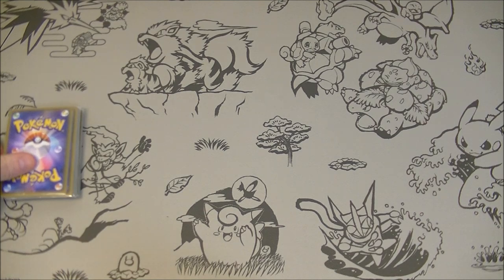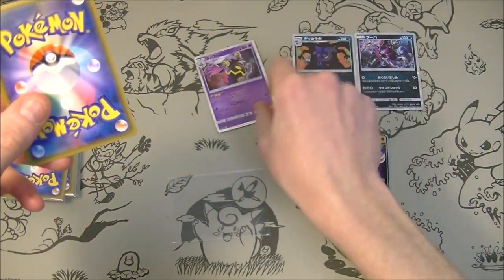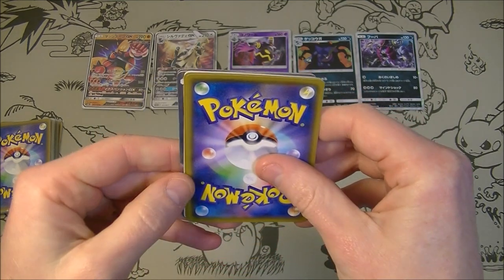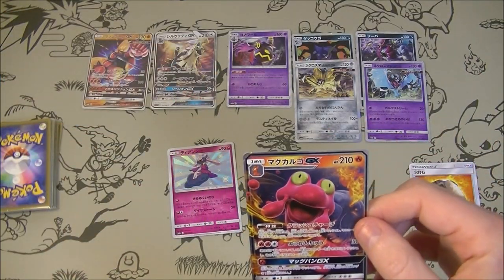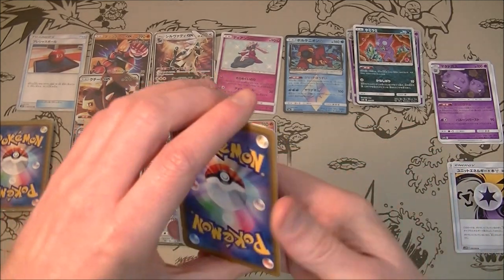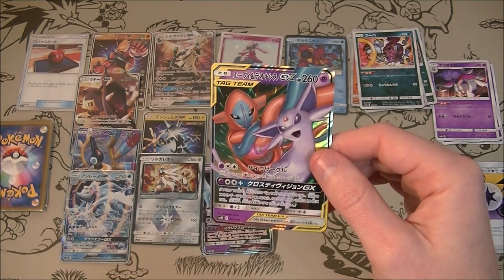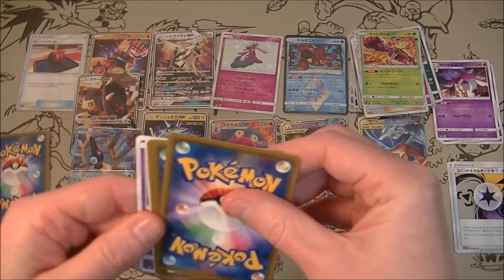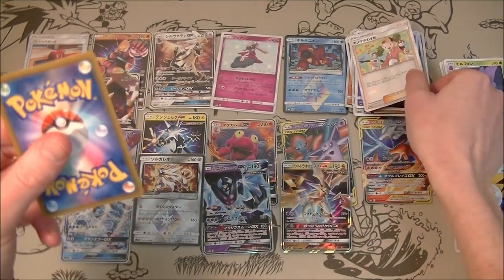Pokemon TCG Vending Machine Mystery Pack Opening 126!